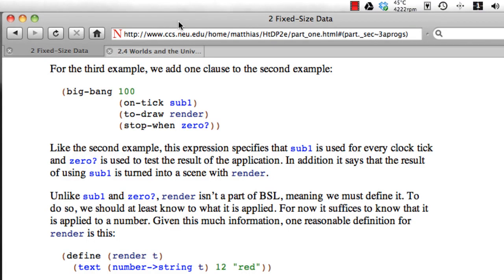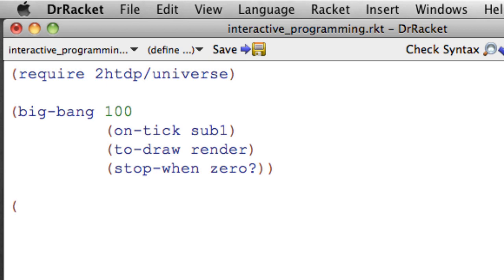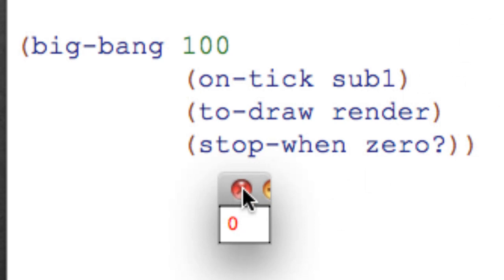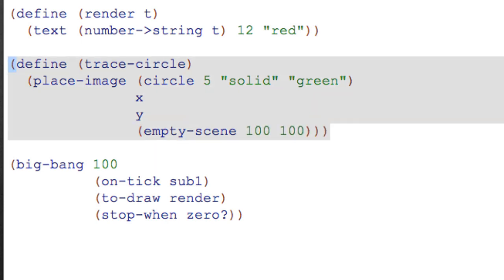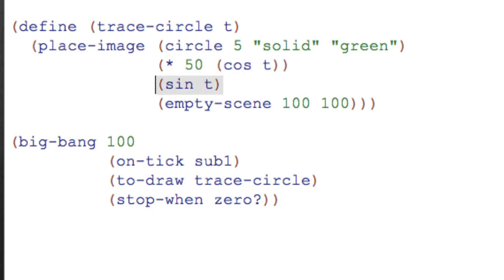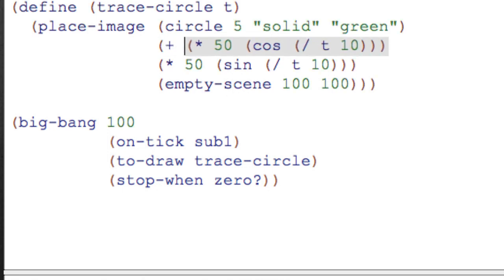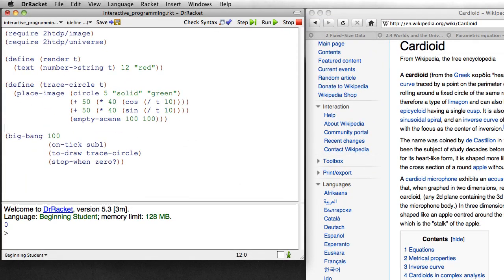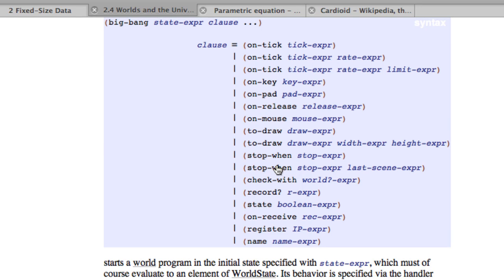Interactive programming in Racket with parametric equations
A demonstration using parametric equations and the Racket library function big-bang to generate some nice animations. This was created for the CSci 1301 (Problem Solving and Algorithm Development) at the University of Minnesota, Morris.